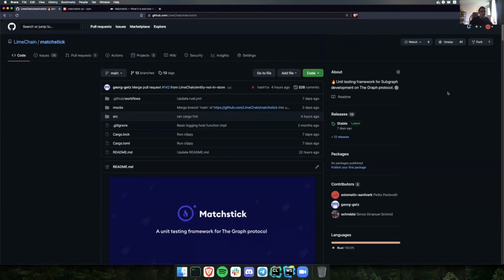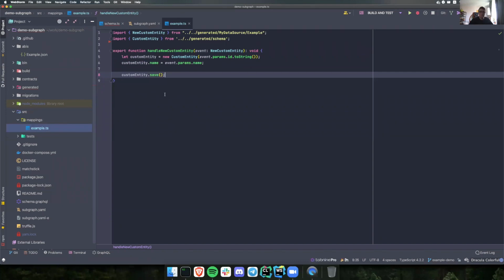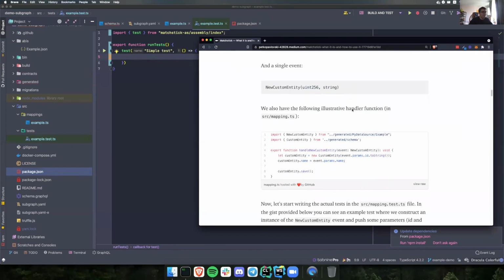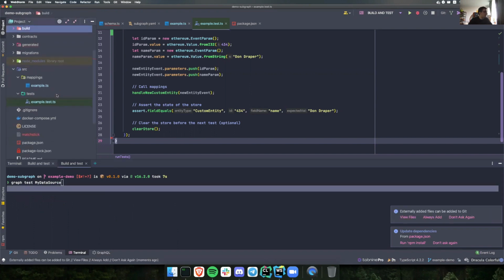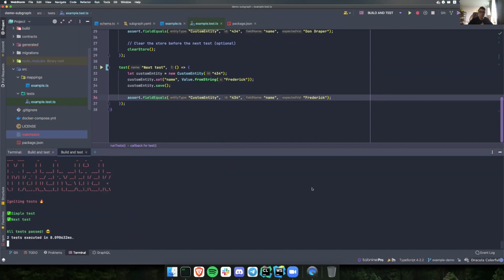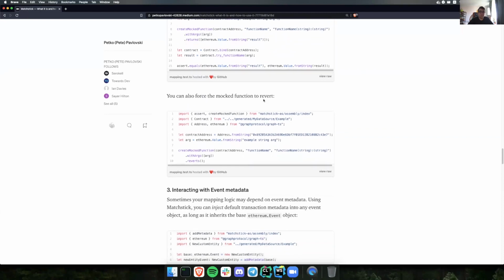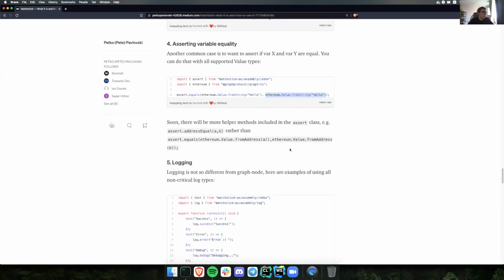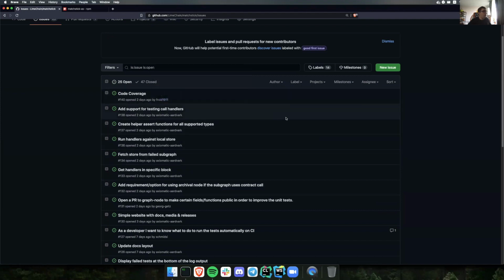Matchstick, a unit testing framework for subgraph developers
Matchstick is a unit testing framework, developed by LimeChain, that enables subgraph developers to test their mapping logic in a sandboxed environment and deploy their subgraphs with confidence!